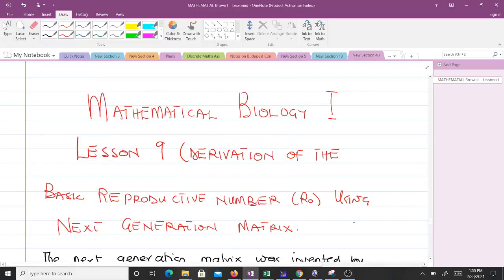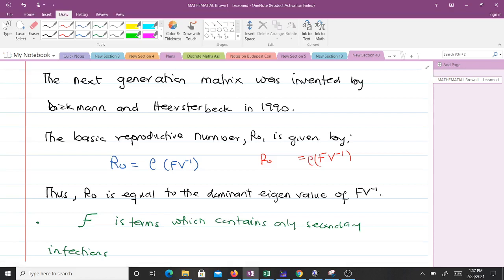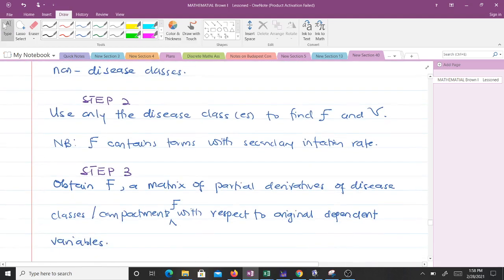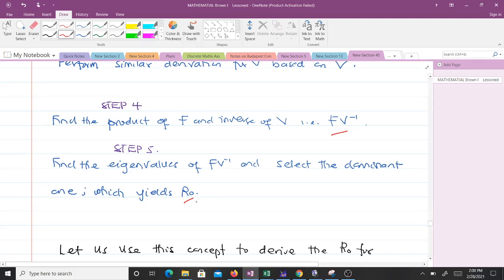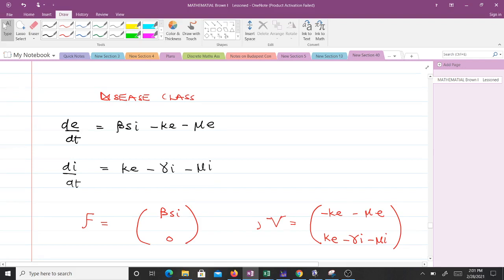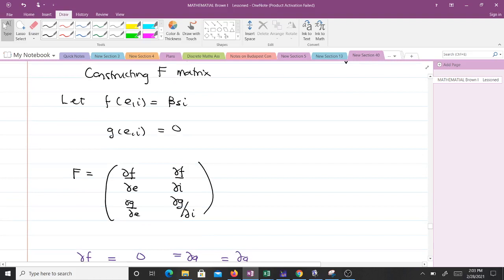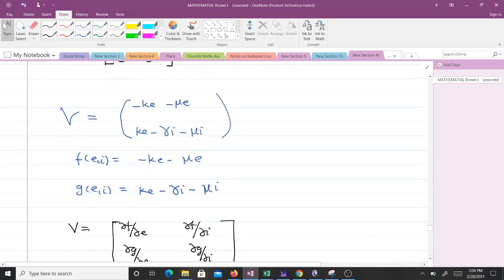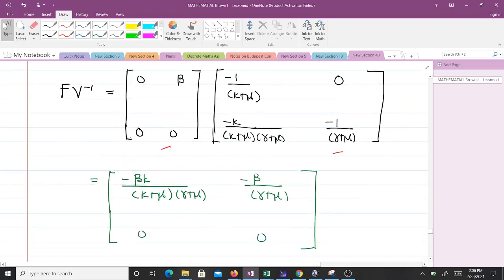Derivation of the basic Reproductive Number Using the Next Generation Matrix (lesson 9)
In this video, we will learn how to derive the basic reproductive number, R_{0} using the next generation matrix.
We will derive the basic reproductive number for the SEIR Model with vital dynamics and force of infection.